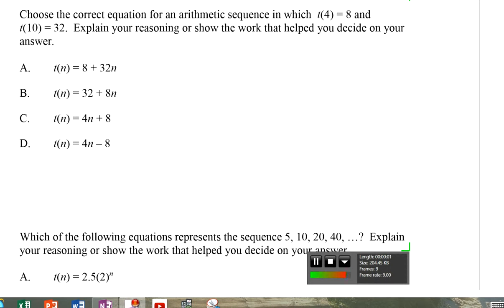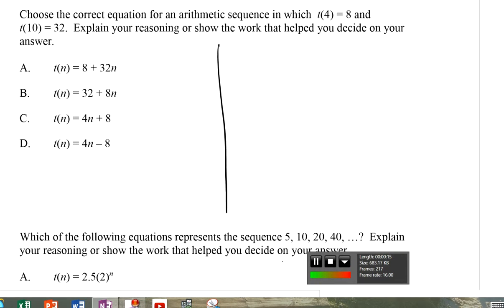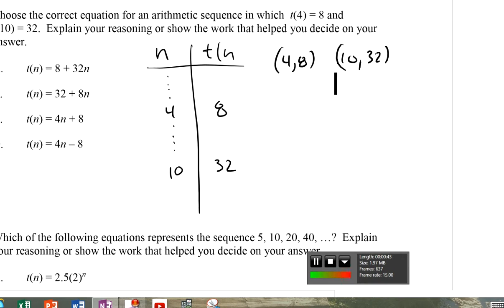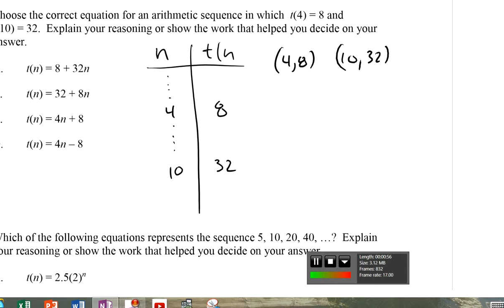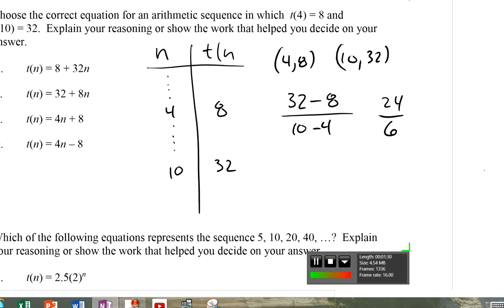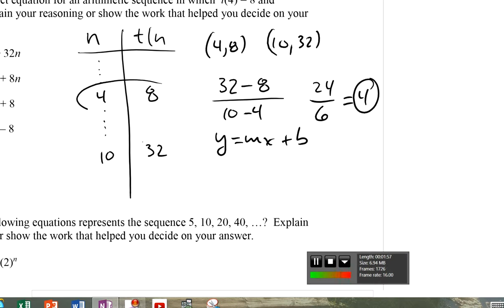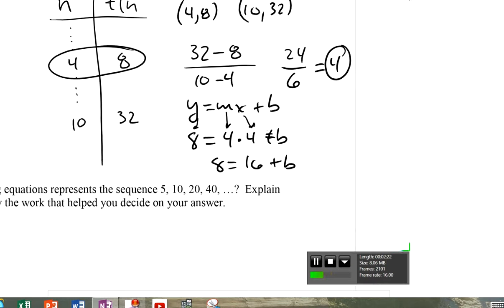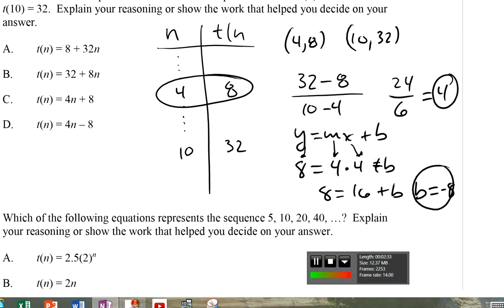STT 7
Description